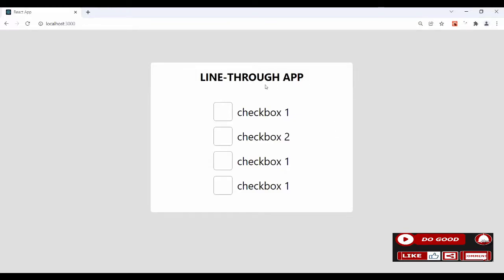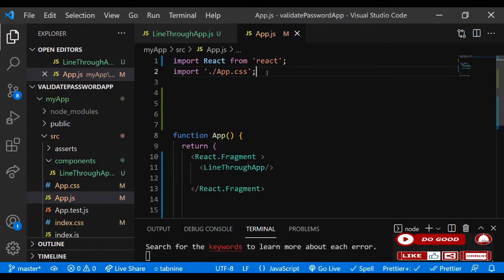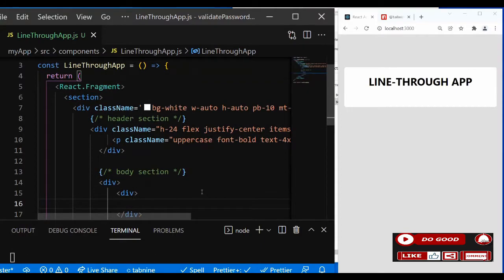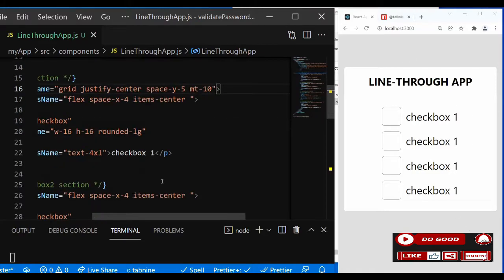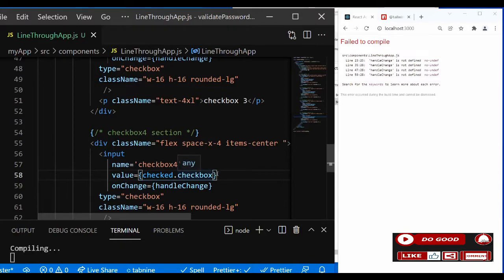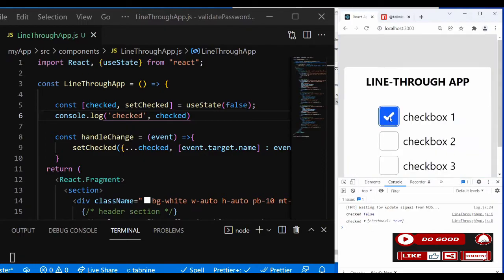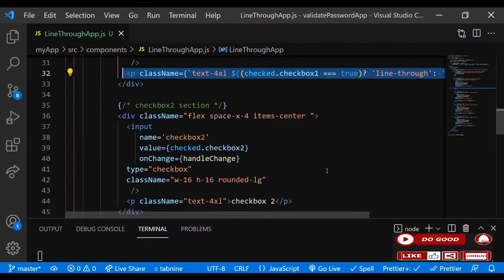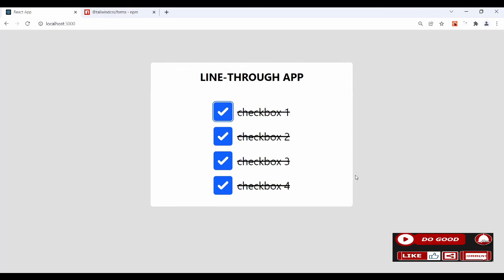#20 Checkbox Line-Through App with React Hooks and Tailwindcss- React Micro Projects for Beginners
In this video you will learn the beginner approach to using HTML, Tailwindcss and React hooks to build a Line Through App. You will also learn the simplified approach to building projects in a software company.